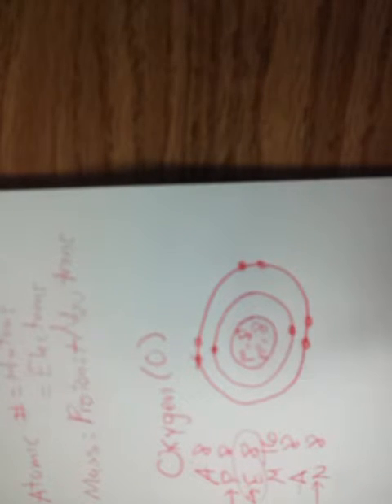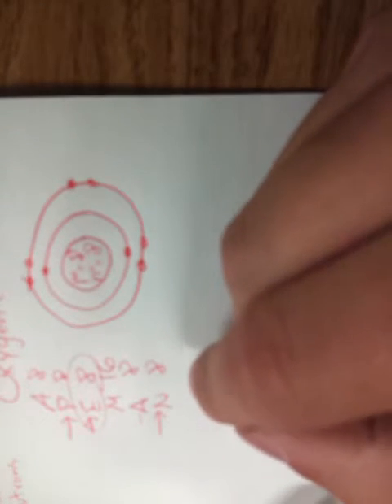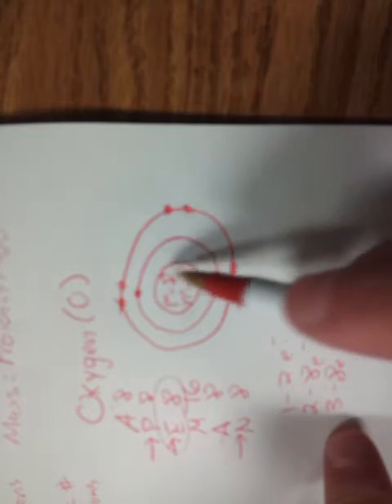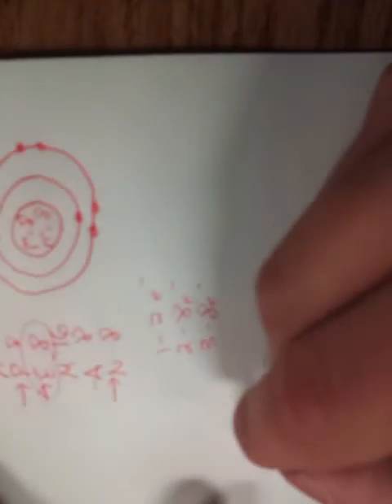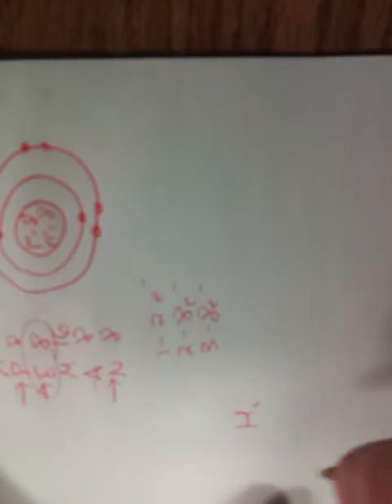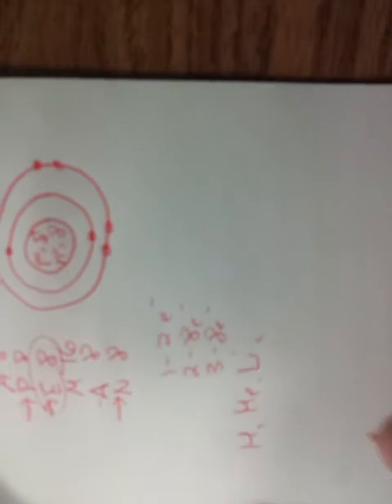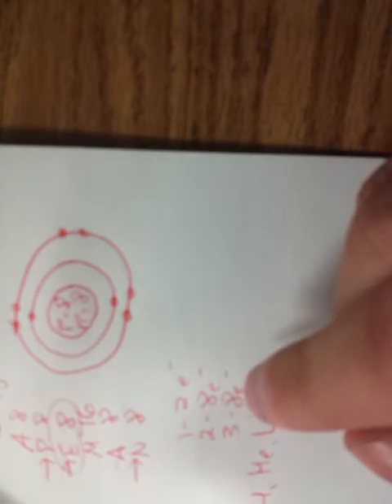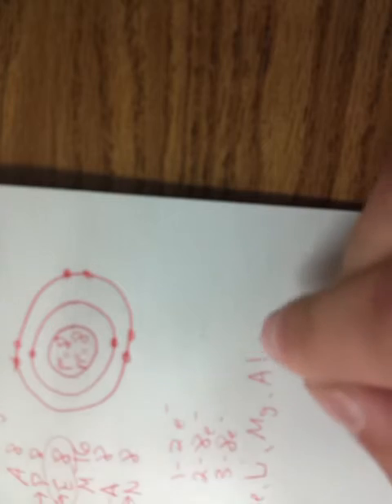Bohr models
A short tutorial over drawing Bohr models for different elements.